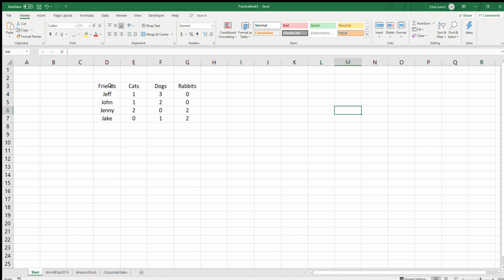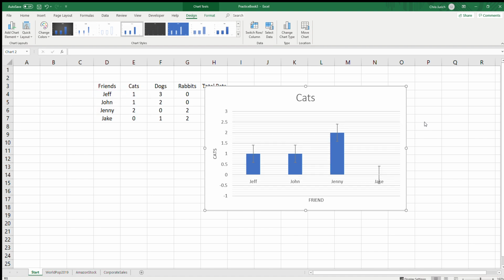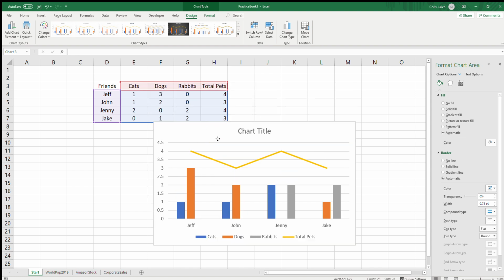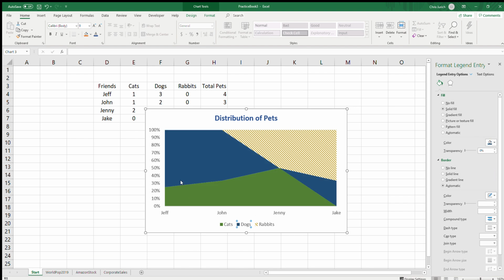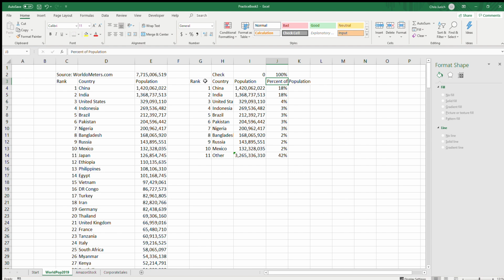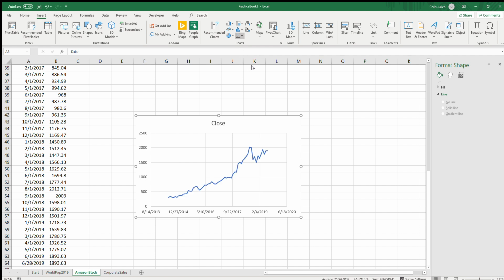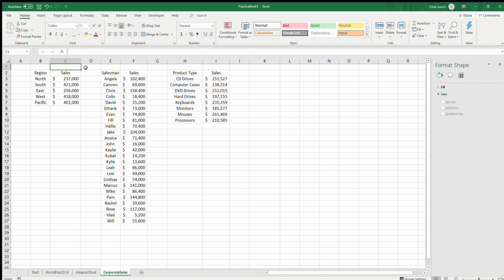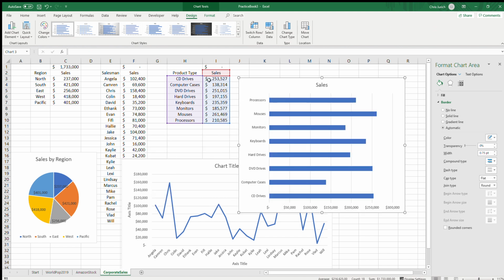Excel Basics Tutorial Part 3 of 10: Charts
Hey everyone! Welcome to Beginner Excel Tutorials, a channel devoted to making easy-to-understand videos for students, professionals and anyone wanting to improve their Excel skills. This is the third in a 10 video series.